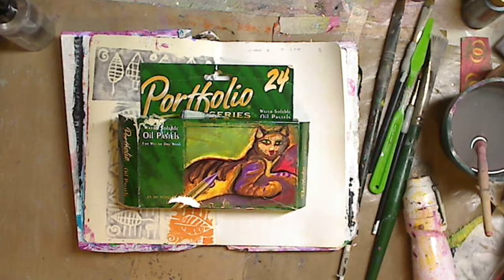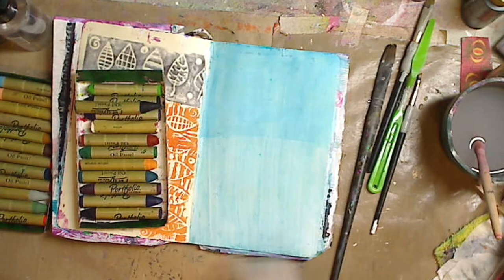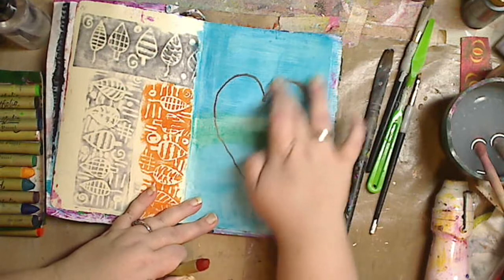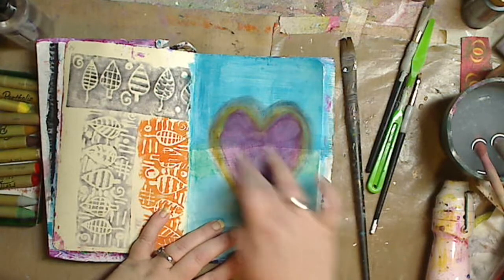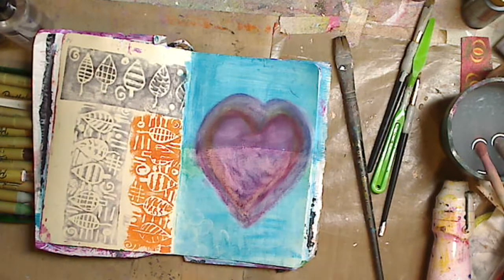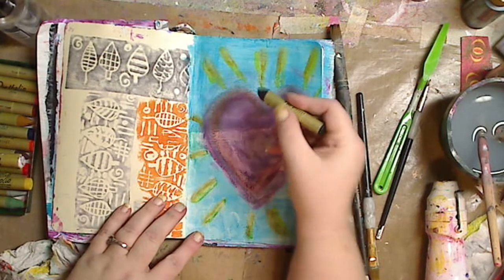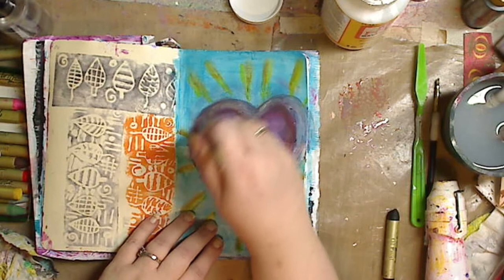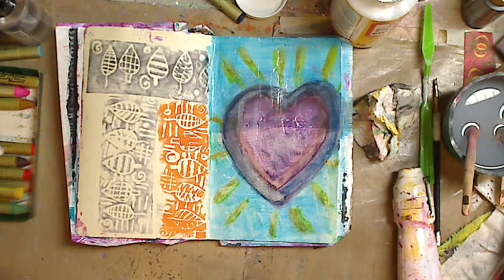Art Journal Page- Using Watersoluble Oil Pastels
FIND ME--
~~ Keep on keeping on!!
MY ETSY
SKYPE- knittingandthings1

Kelly Donovan
2423 Acorn Dr